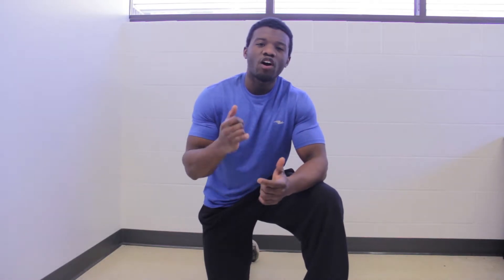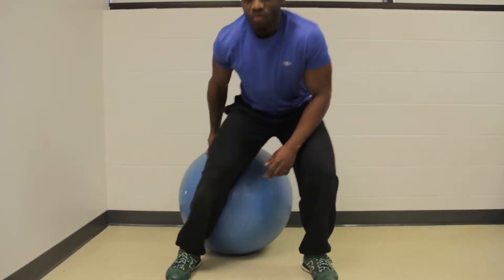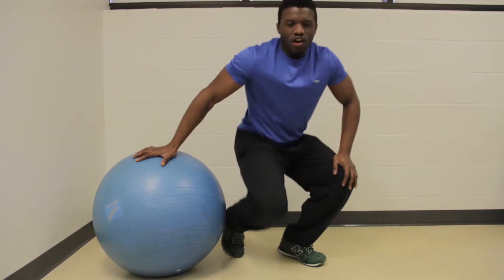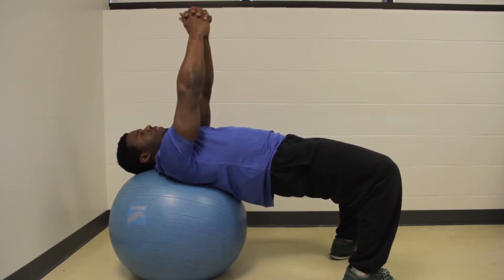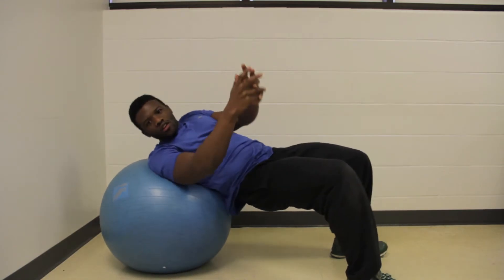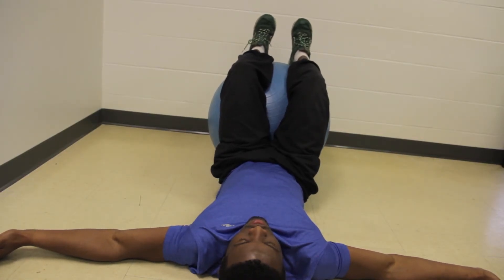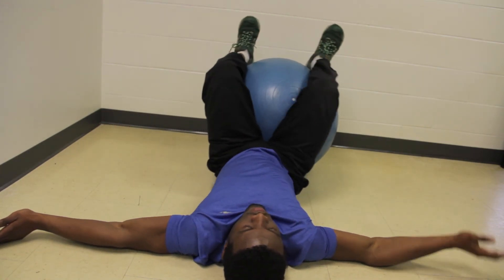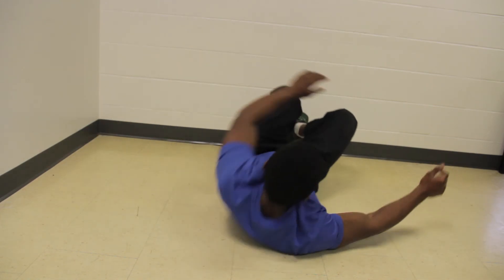How to do core twist using the Exercise Ball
Do you know how to twist your core?
You are thinking about it, well go check this video out!